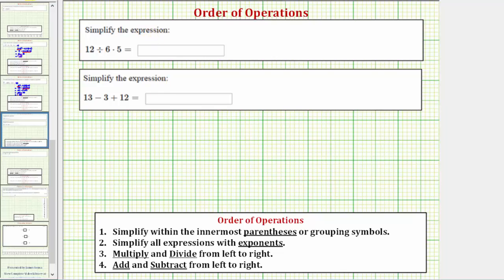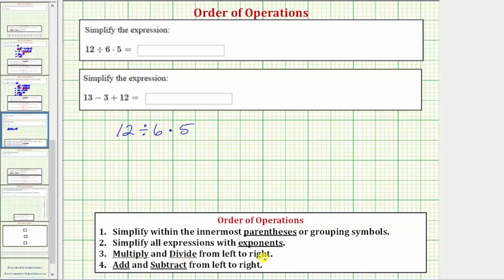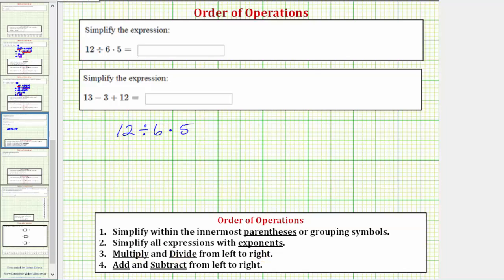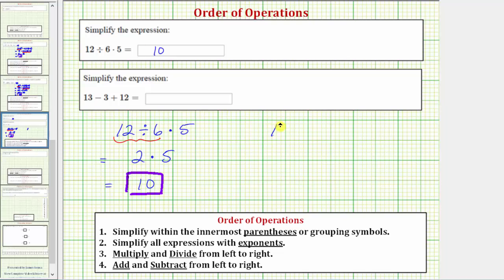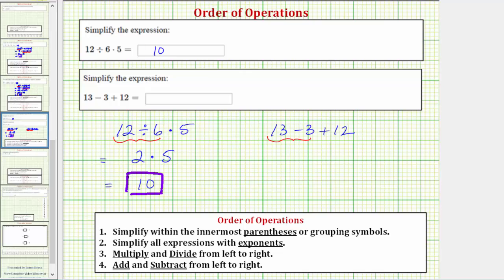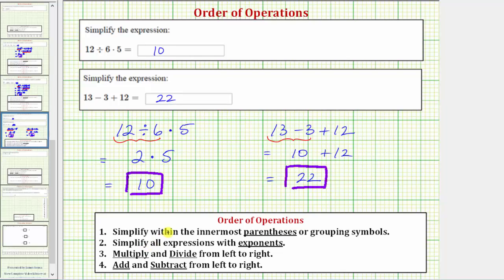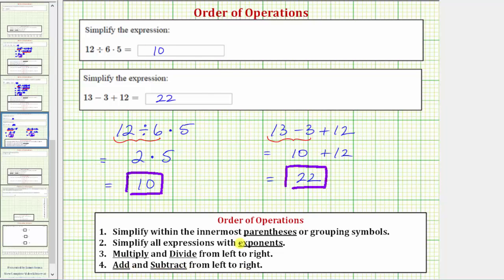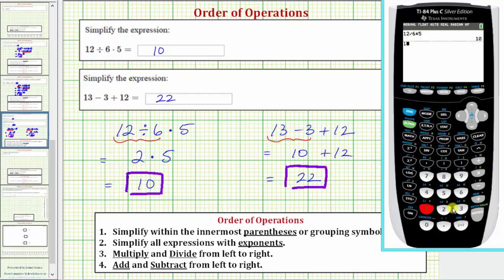Ex: Evaluate an Expressions Using Order of Operations: a/b*c , a-b+c (integers)